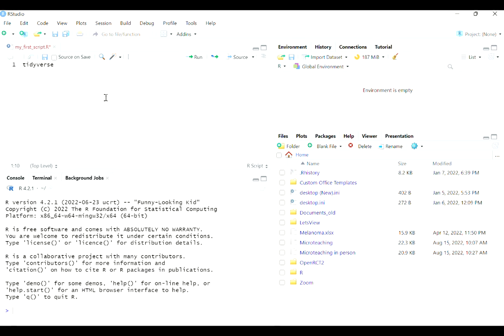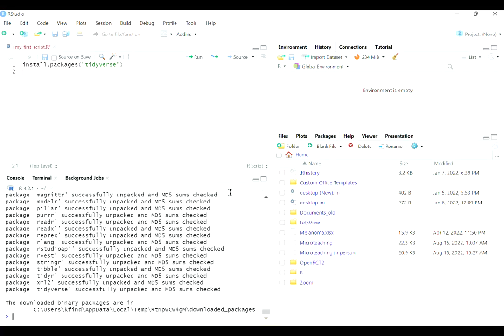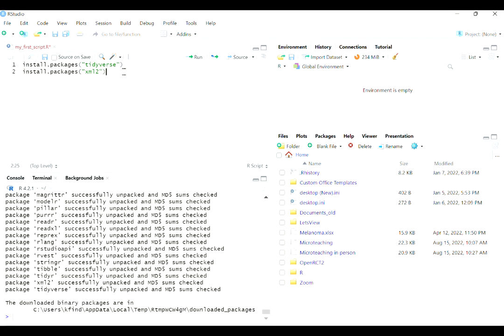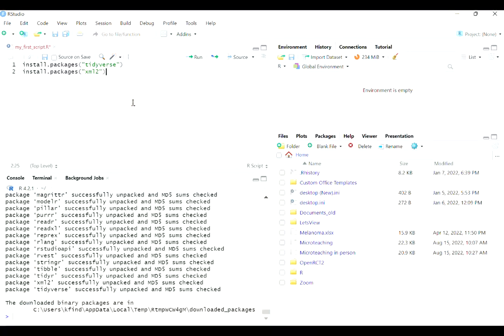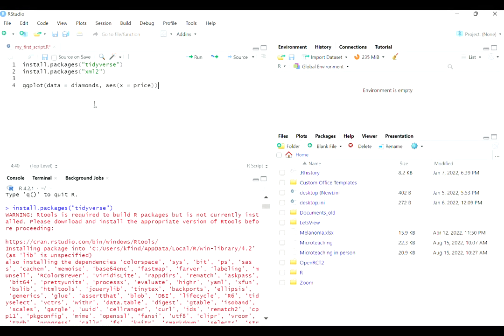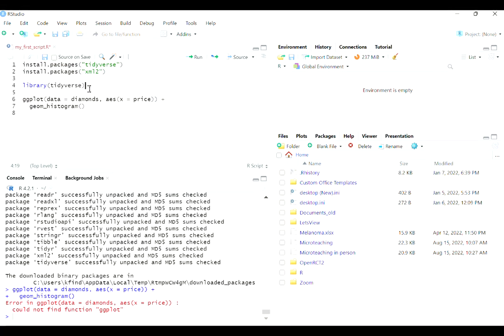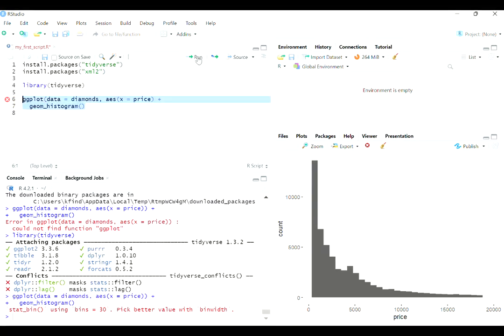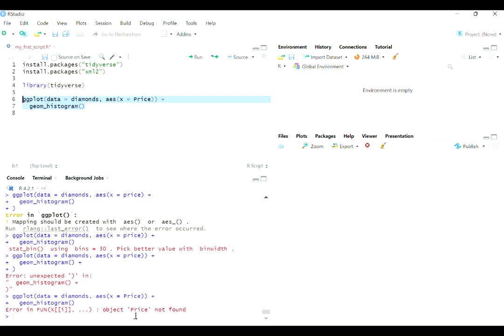Using Packages in R